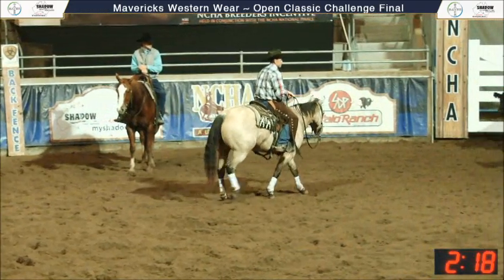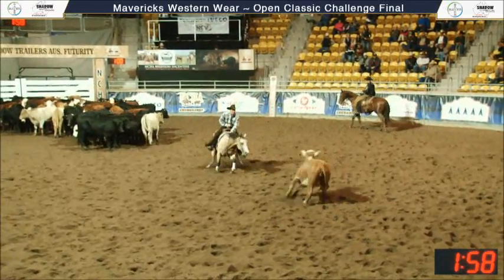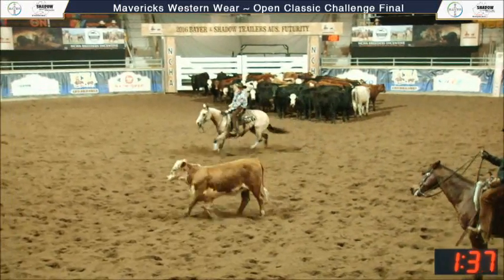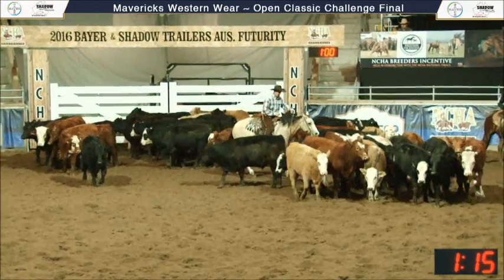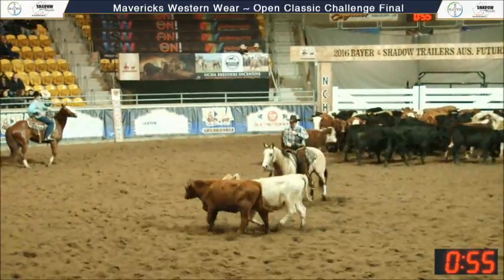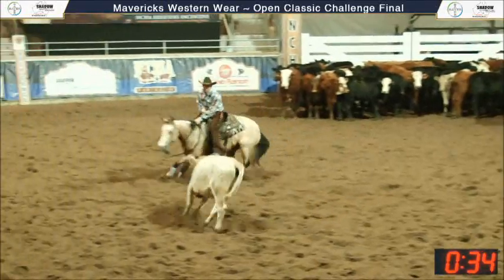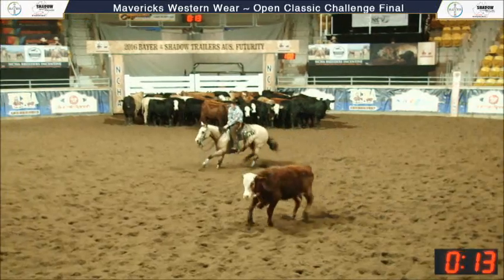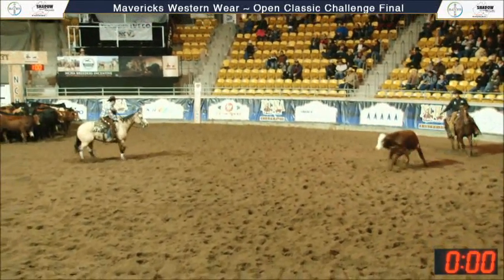NCHA 2016, Open Classic Challenge Final, Reylee Play & Corey Holden.